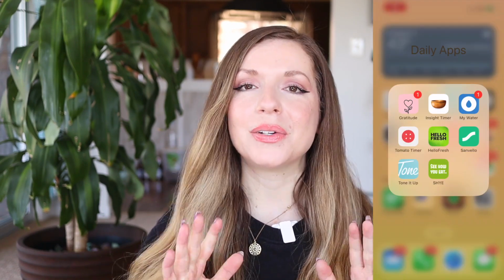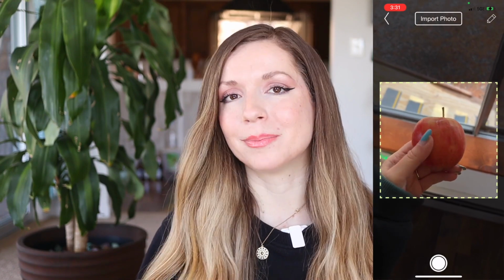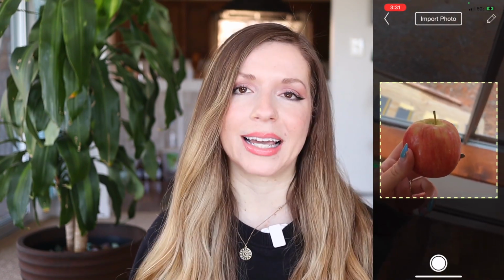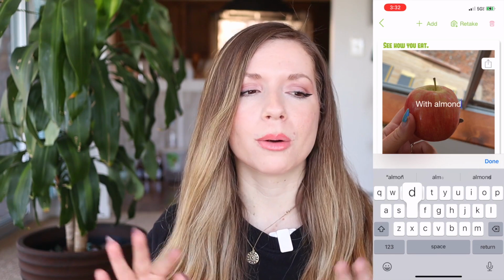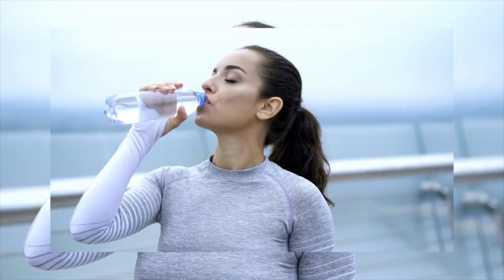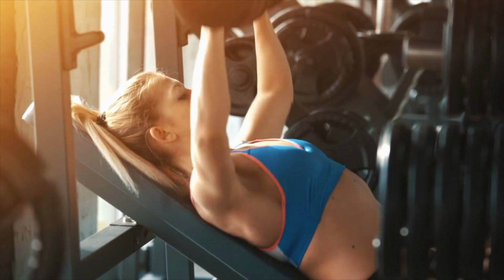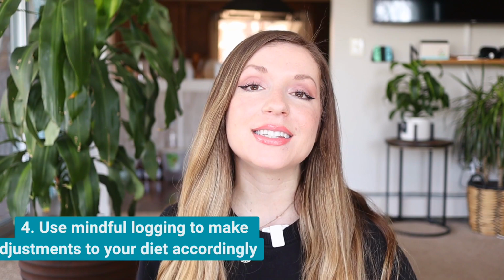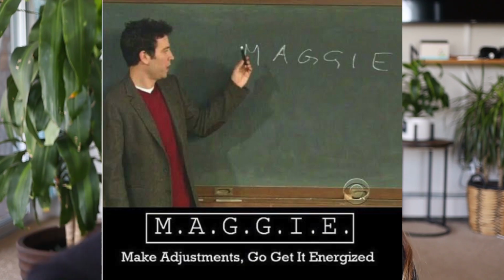I Ditched Calorie Counting – Here's Why You Should Too! Dietitian Advice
Thank you to See How You Eat for sponsoring this video!

Hey friends! In today's video we're going to talk about 4 life changing hacks to help you quit counting calories, and transition into mindful and intuitive eating - without sacrificing your healthy eating habits!

I know this is a big concern for many of the clients I work with:  If I don't have control over every calorie and every morsel - I'll spiral out of control with food!  But 9 times out of 10 - I find that calorie counting in the long-term... just isn't sustainable, and can often led to obsessing over calories over nutrition... and even developing orthorexic tendencies (aka disordered behaviors that revolve around the need to eat "perfectly").

If you want to give the app a try, check out the link above to get a 14 day free trial so you can eat healthy and photo food log with ease!

✨Love the channel? Consider donating to my creator wishlist ⤵️

⏰ TIMESTAMPS
0:00 Intro
1:51 1: Regularly check in with hunger cues
3:26 Hunger fullness scale for beginners
5:13 2: Pay attention to mind chatter while eating
6:14 Getting to the bottom of emotional eating
8:22 Self-judgment around food
9:19 Check out my Mindful Eating Masterclass
10:30 3: The Best Kept Secret to Intentional Eating (Without Calorie Counting)
12:41 Is Photo Food Logging diet culture?
14:00 My Top Tool to Ditch Calorie Counting
16:38 4: Use photo logging to make tweaks to your diet
19:30 Closing thoughts

🦋 ABOUT ME
Hey there! My name is Katie, I’m a Registered Dietitian Nutritionist & Certified Personal Trainer. I help active men & women go from restrictive diets to food freedom so they can heal their metabolism & fuel with mindfulness, intention & confidence. I believe that honoring your health doesn't have to mean being on a restrictive diet, or obsessing over the numbers (the scale, calories, grams). On this channel I’ll help you debunk fact from fiction around various nutrition topics.  We’ll also talk tangible nutrition & find food freedom tips and strategies that will help you heal your relationship with food and fuel with intention, including: mindful eating, gentle nutrition and reverse dieting. To learn more about how you can start your journey to food freedom today

This video is for entertainment and informational purposes only. The information provided is not intended to be a substitute for professional medical advice, diagnosis or treatment.  Never disregard professional medical advice, or delay in seeking it, because of something you have heard or read on this youtube channel or associated website.  Never rely on information on this website in place of seeking professional medical advice.